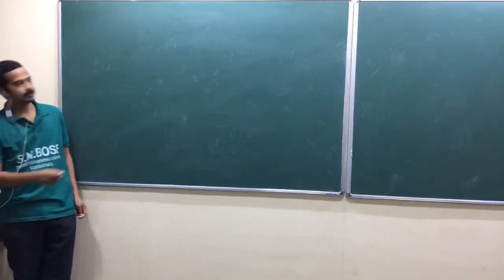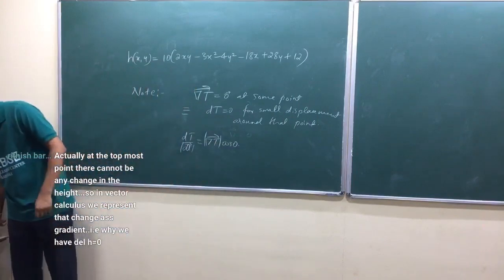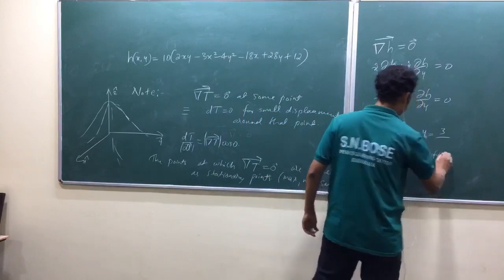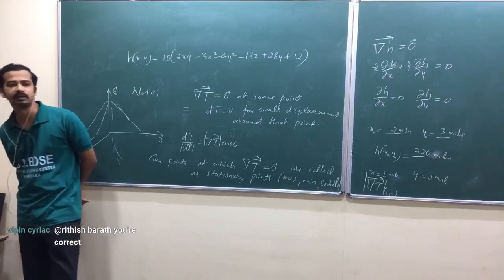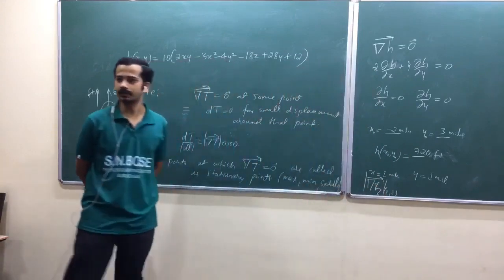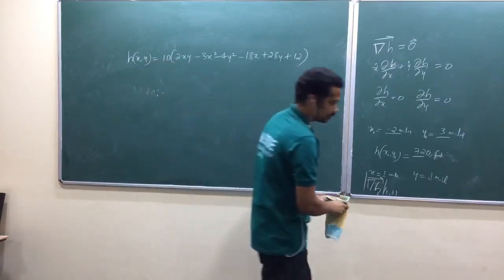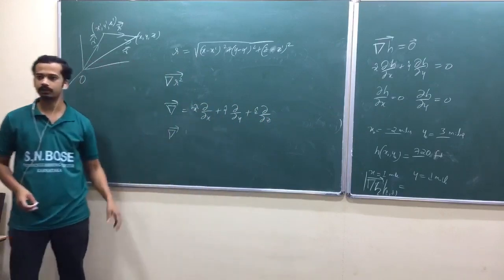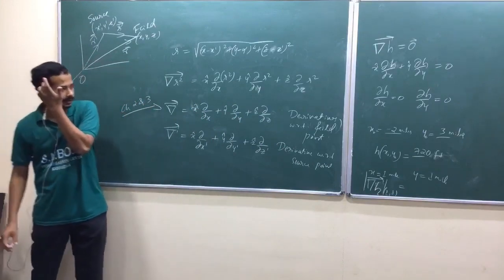Gradient Problem Hints | CSIR-NET | GATE Physics | JEST | TIFR -GS | IIT-JAM Physics | ED1.4